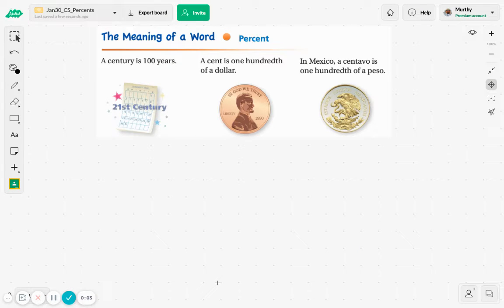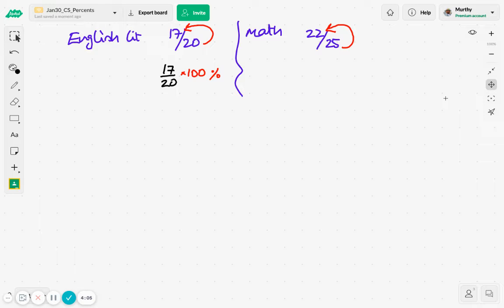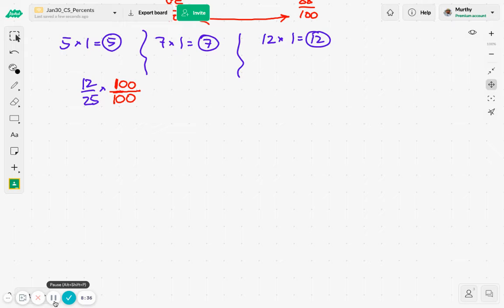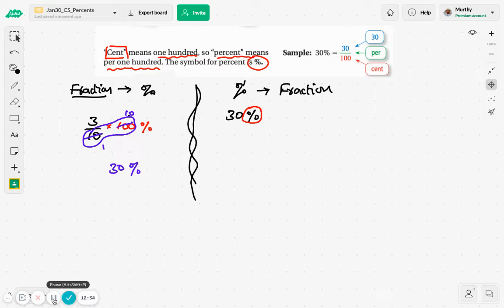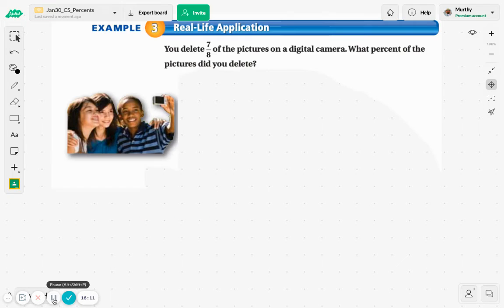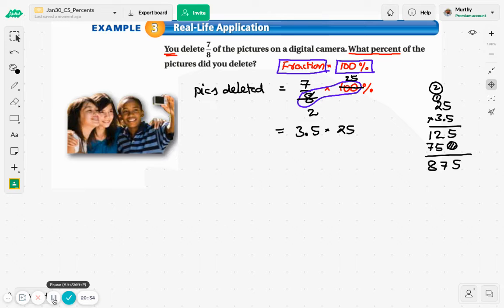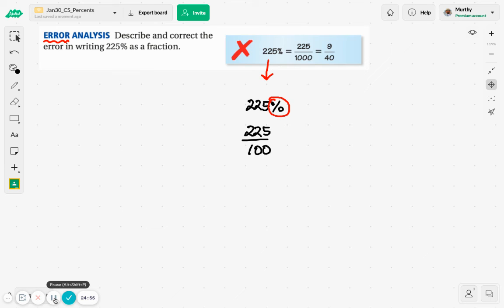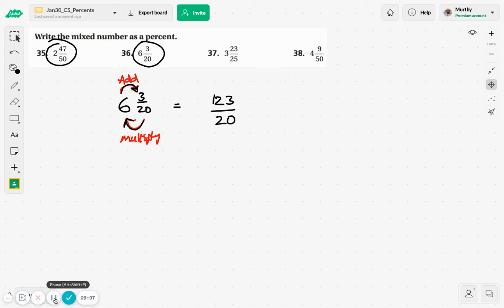Percents to Fractions & Fractions to Percents